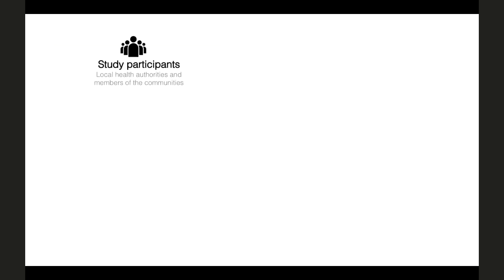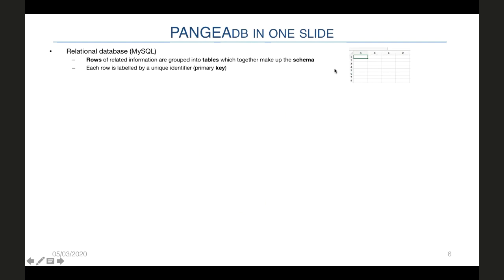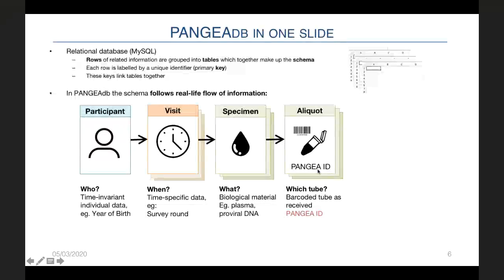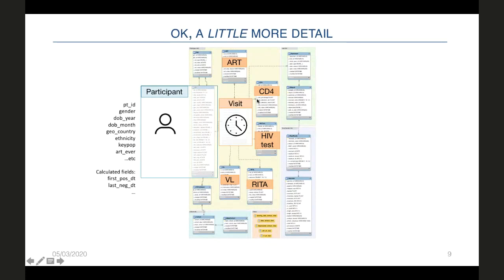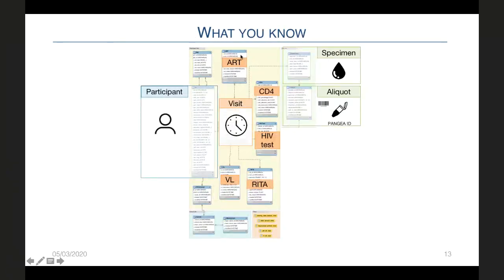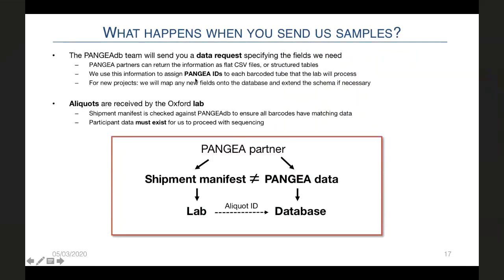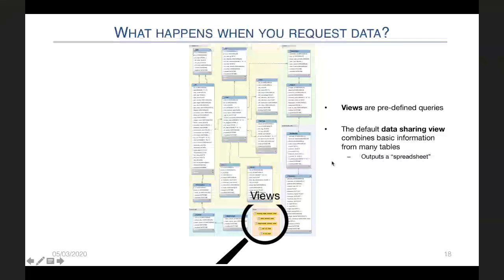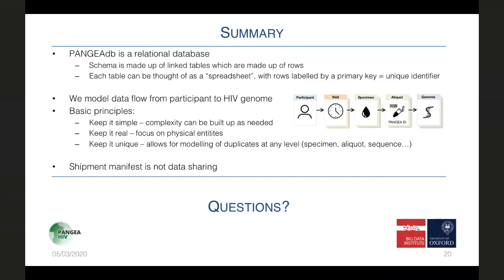PANGEA webinar: Tanya Golubchik - The inner workings of the PANGEA database